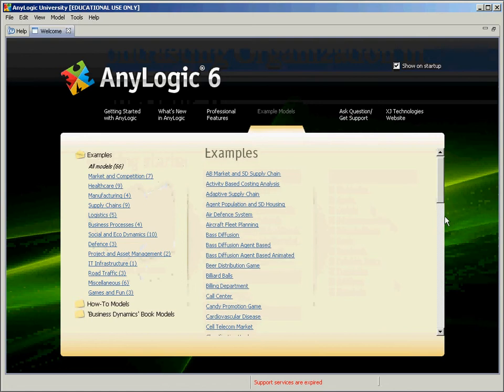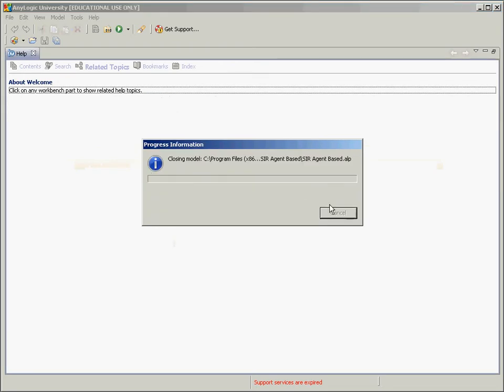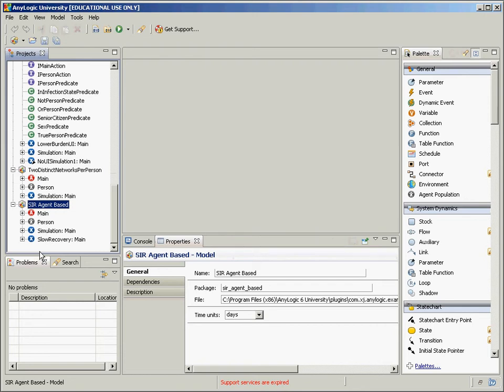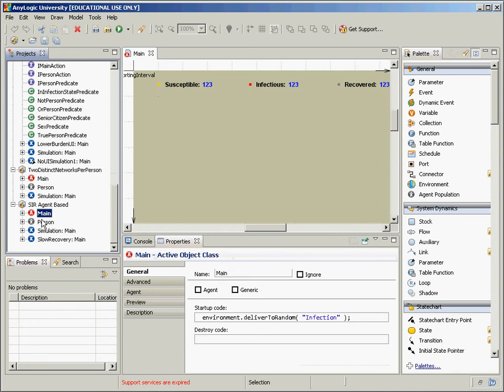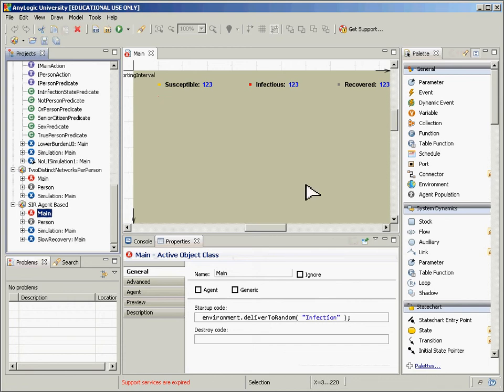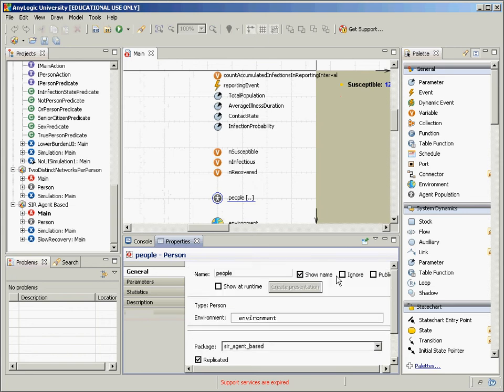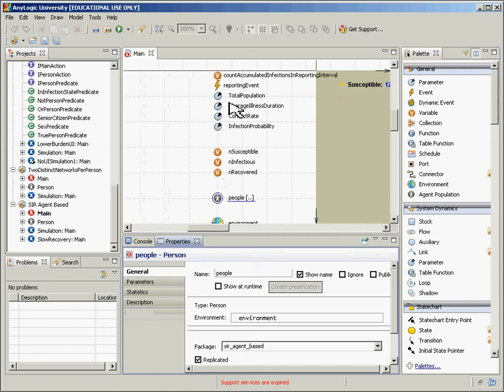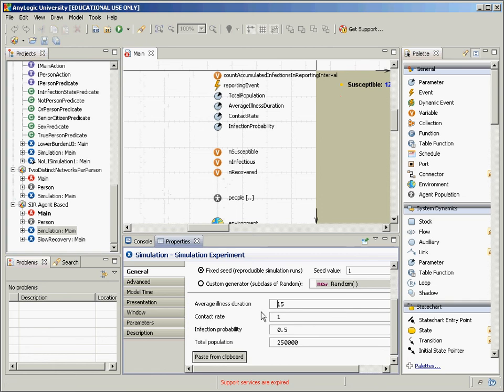2013 10 17 What is the Main Class